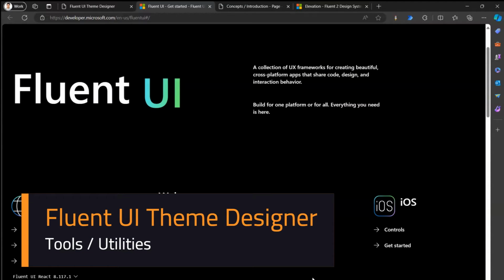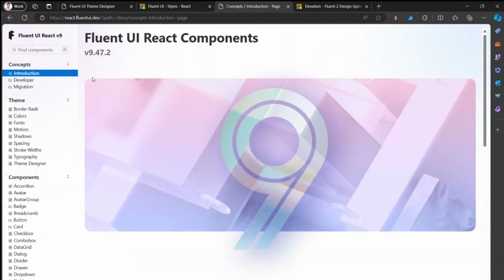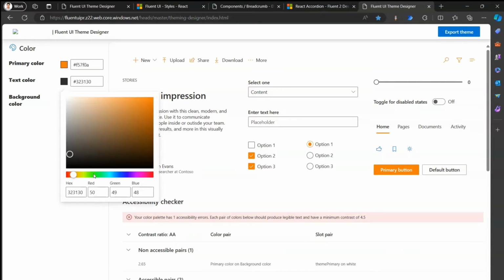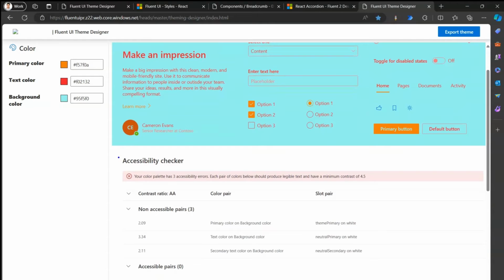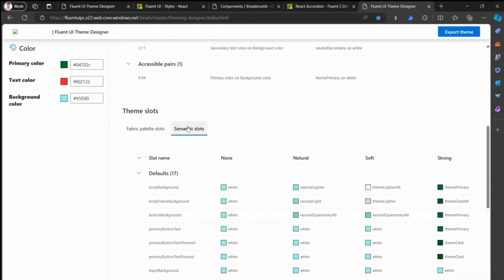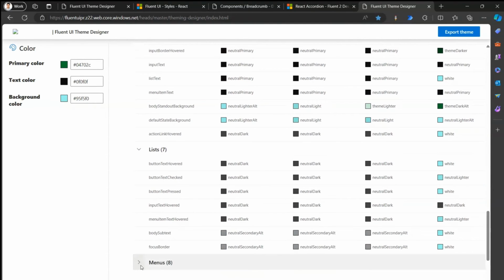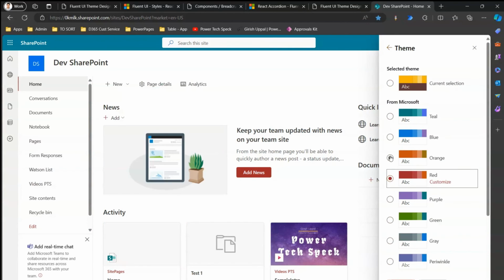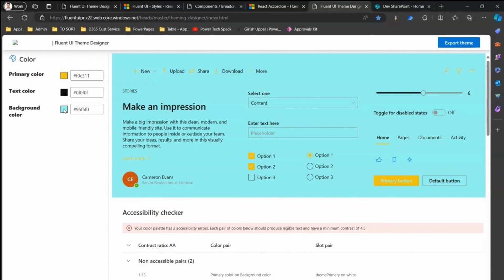Fluent UI Theme Designer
This video provides a basic introduction to Fluent UI Theme Designer tool provided by Microsoft.

Girish Uppal provides a high-level walkthrough on how to generate a theme code by using Fluent UI Theme designer tool.

The code, JSON, PowerShell artefacts which gets generated can be used in SharePoint Online to create a theme to design the SharePoint site.